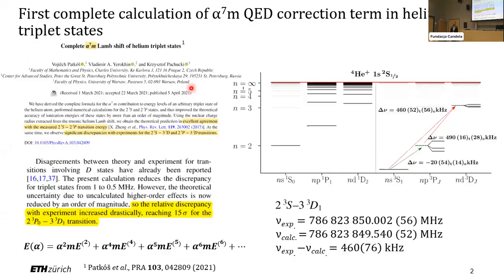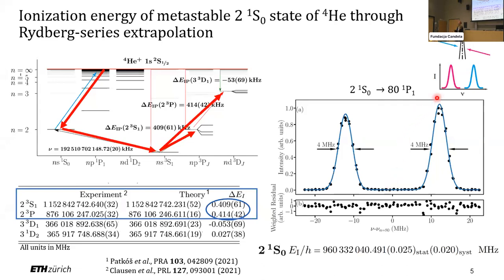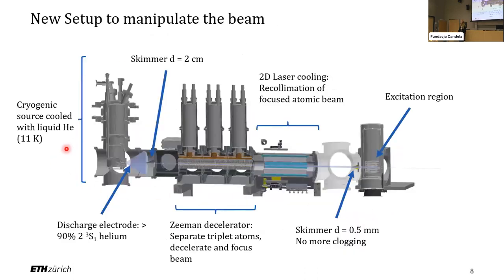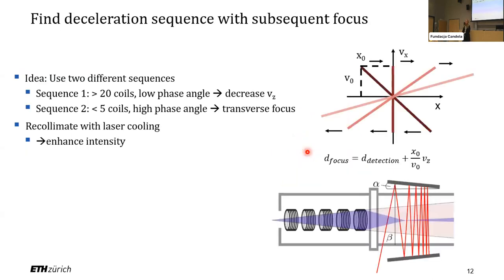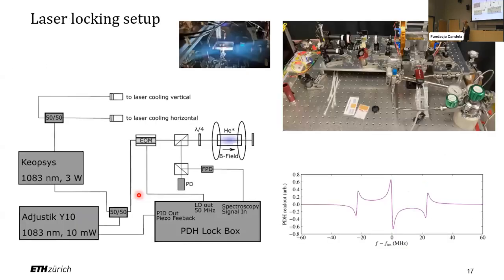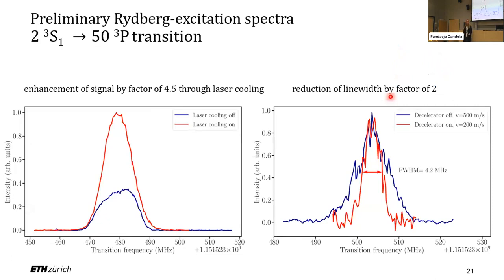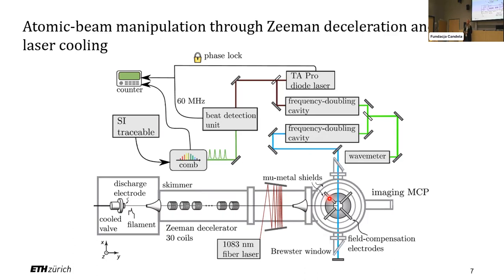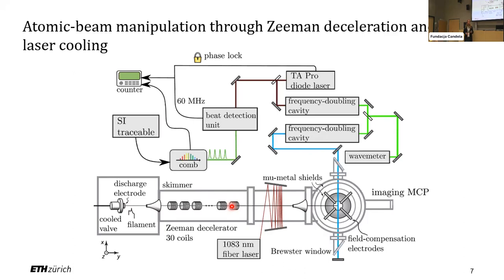Gloria Clausen "Manipulation of metastable helium atoms in the 2 3S1 state for high-resolution..."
Gloria Clausen
ETH Zürich
"Manipulation of metastable helium atoms in the 2 3S1 state for high-resolution spectroscopy"
11th International Conference on Precision Physics of Simple Atomic Systems
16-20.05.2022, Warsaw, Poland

Abstract:
This presentation will explain a new beam-manipulation method used to improve the supersonic beam quality of a metastable helium beam for the use of high-precision spectroscopy of the 2 3S1 state. The methods described are Zeeman deceleration and laser cooling.